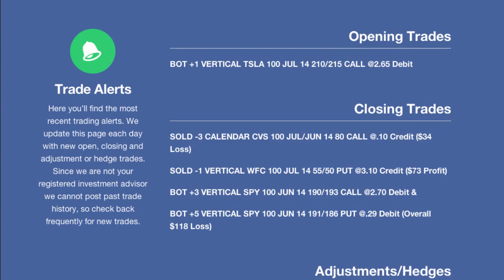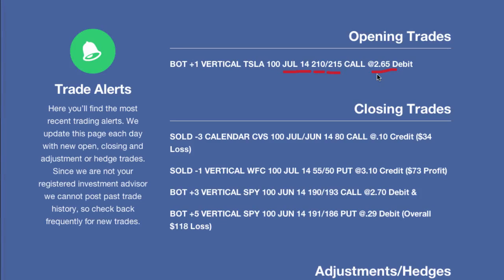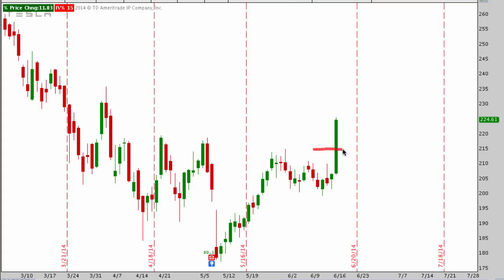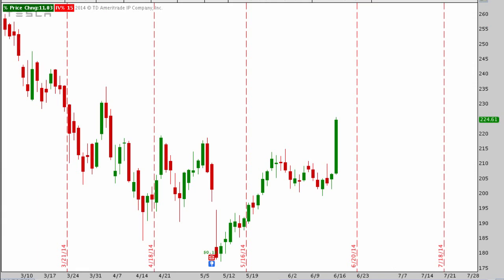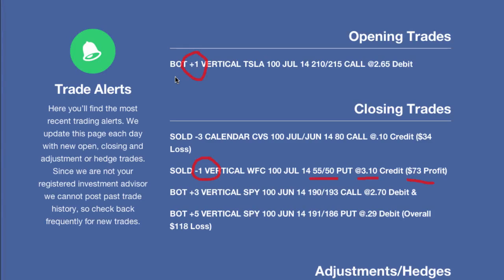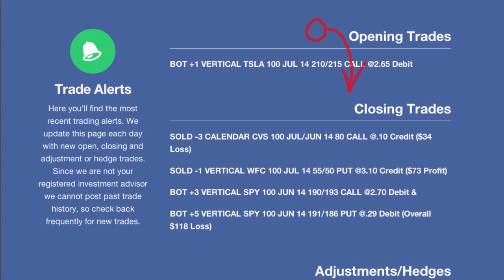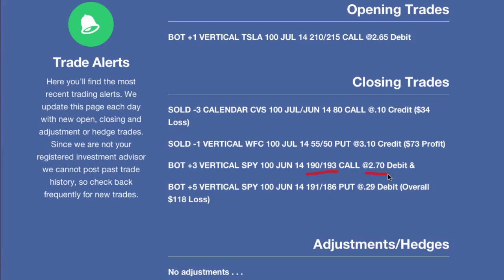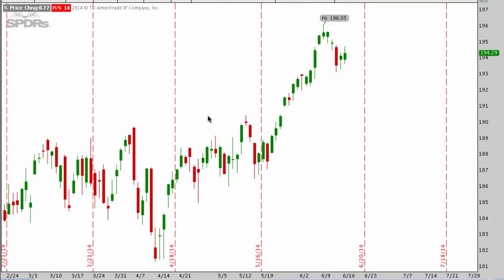When Good Trades Go Bad - Adjust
- When our SPY credit spread went against us we could have dont nothing and taken a huge loss. Instead we made a smart adjustment to reduce our loss by half and thats trading!

Still working a day job? Then our Take 5 segment is for you. 5 mins videos each day on 1 thing you can apply trading options:

Start our 4-part video course (HINT: these videos are NOT posted anywhere else online):

Just getting started or new to options trading? Heres a quick resource page we made that youll love:

- Kirk  The Option Alpha Team
The original uploader of this video is